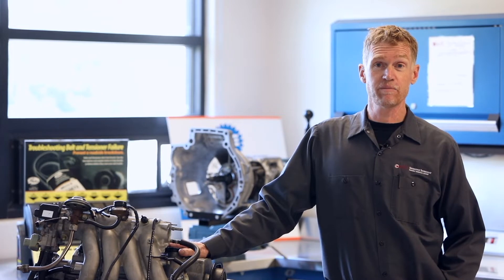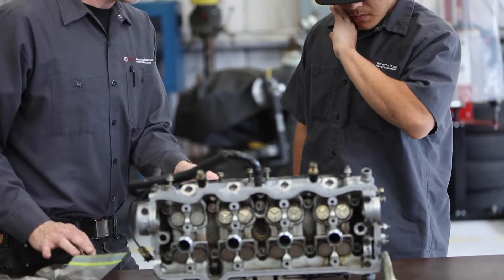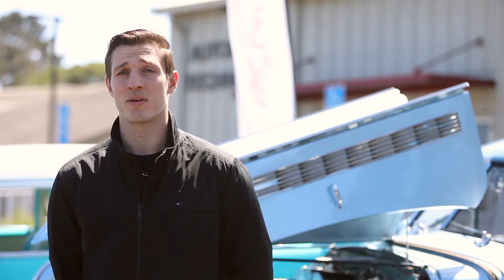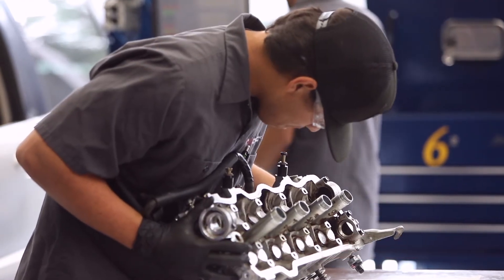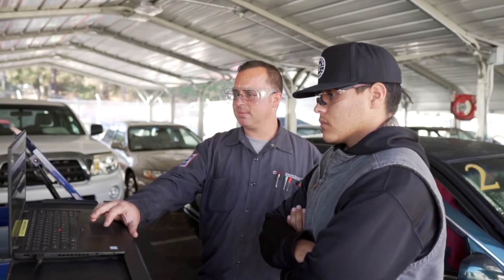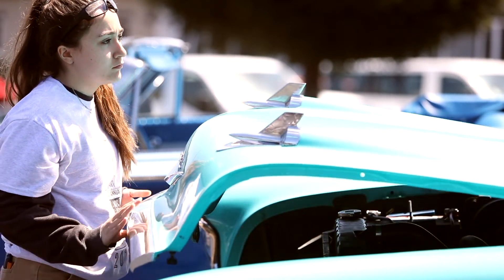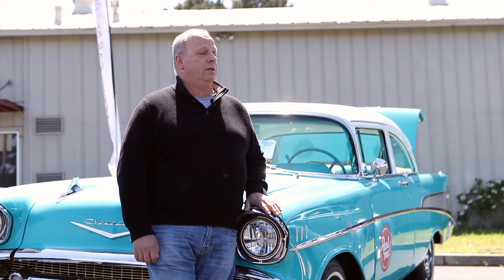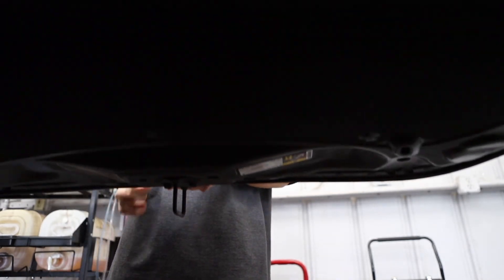MPC Automotive Technology Career Education